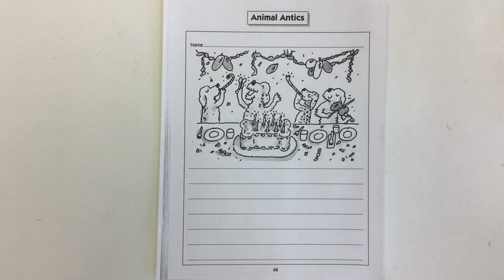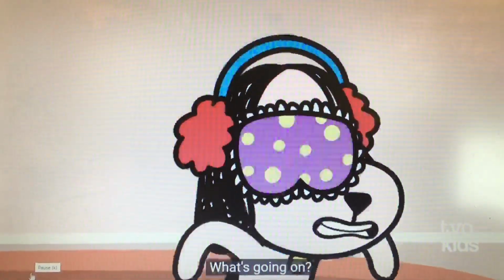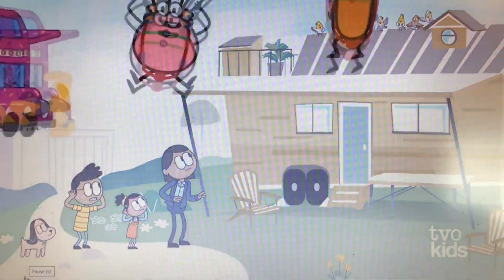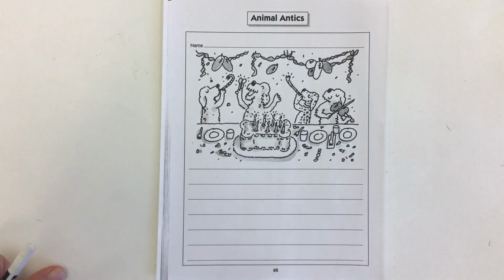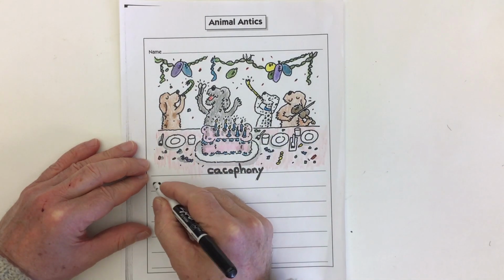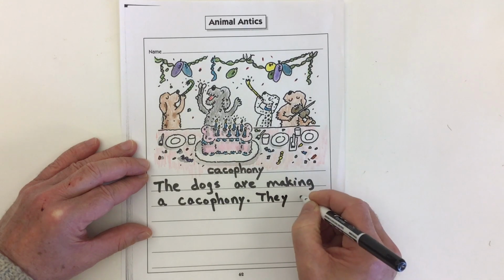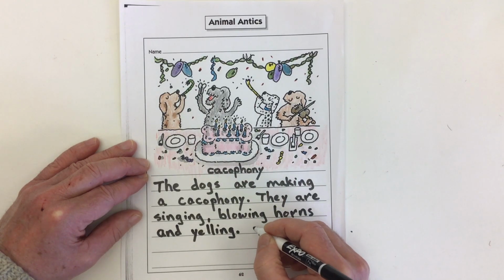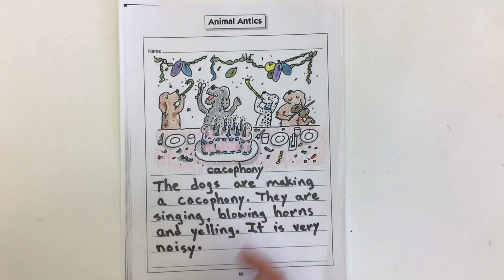Picture Prompt Wiring Cacophony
Mr. C. walks through a writing worksheet activity using a big word in a small story. The word is cacophony.